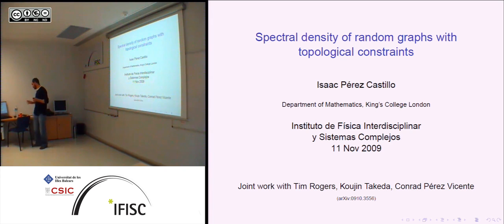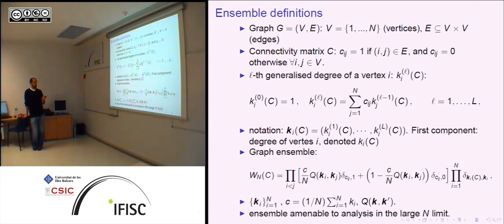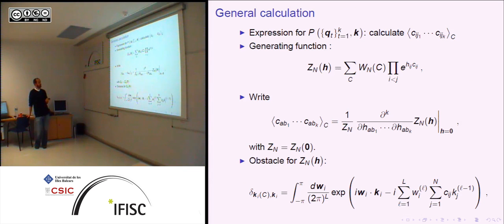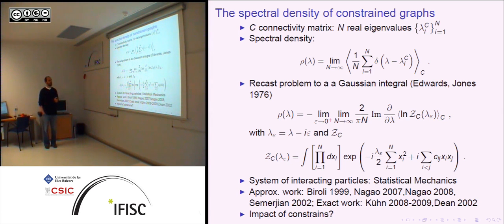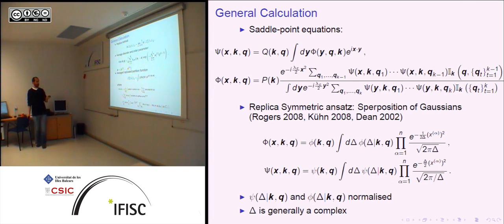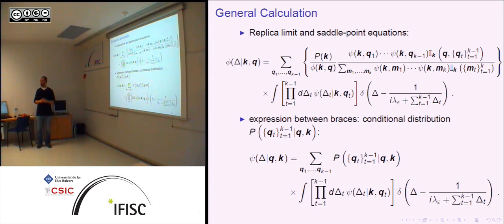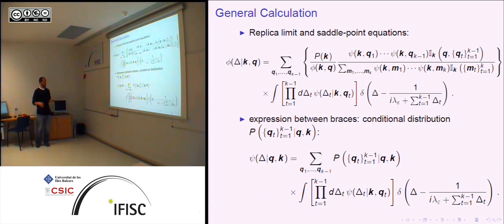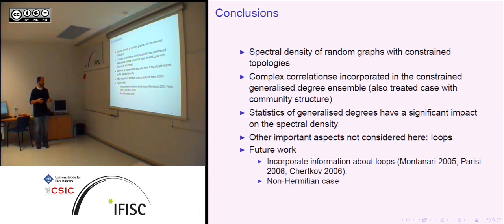Spectral density of random graphs with topological constraints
- By: Isaac Pérez, Department of Mathematics, Kings College London, UK
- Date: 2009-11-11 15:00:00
- Description: The spectral density of random graphs with topological constraints is analysed using the replica method. We consider graph ensembles featuring generalised degree-degree correlations, as well as those with a community structure. In each case an exact solution is found for the spectral density in the form of consistency equations depending on the statistical properties of the graph ensemble in question. We highlight the effect of these topological constraints on the resulting spectral density.